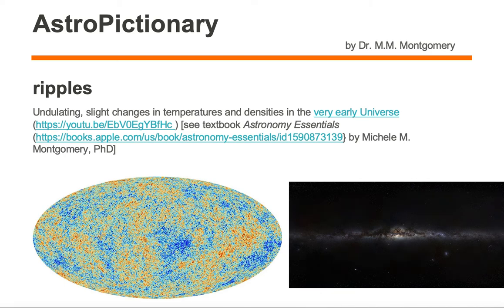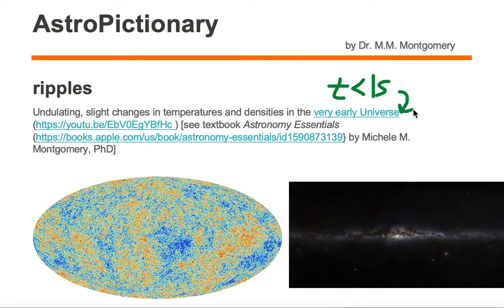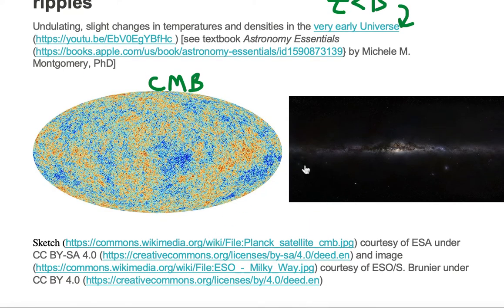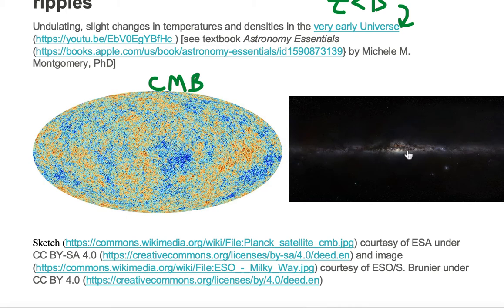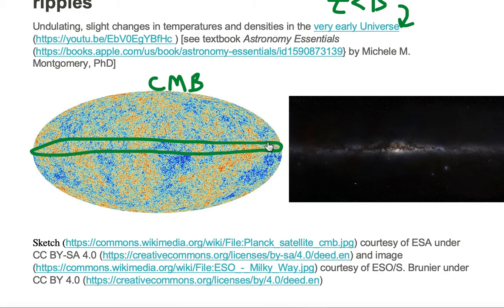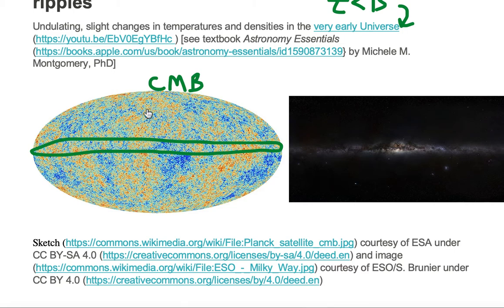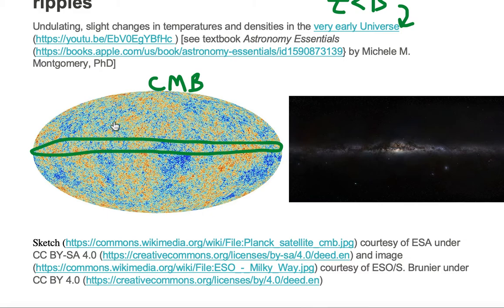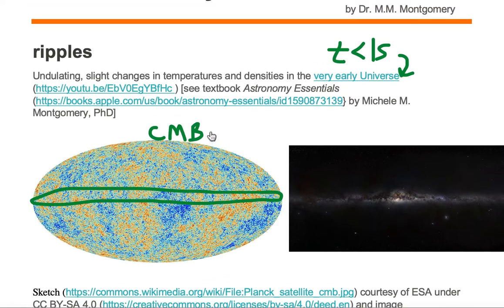ripples (imprint on Cosmic Microwave Background CMB)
AstroPictionary or astronomy vocabulary of ripples (imprint on Cosmic Microwave Background CMB)